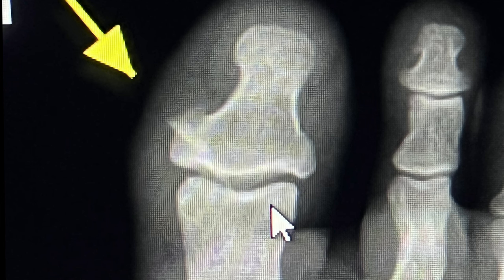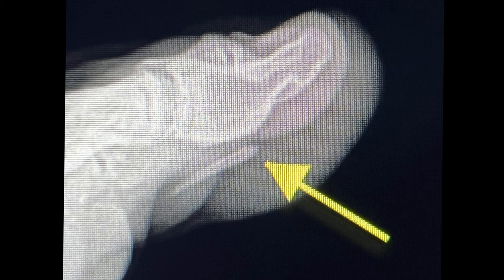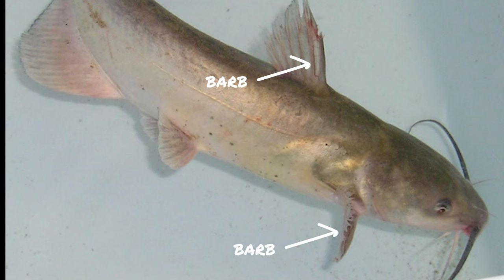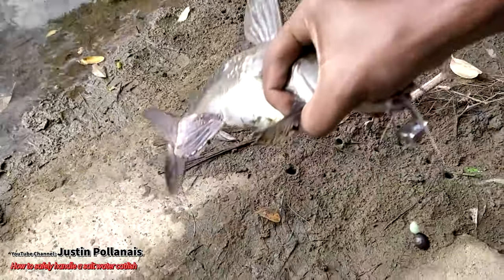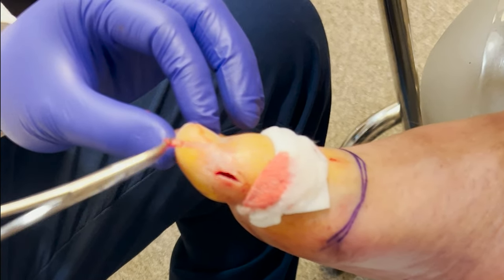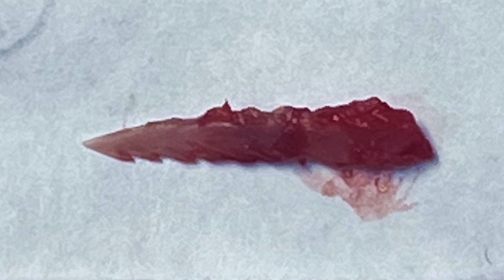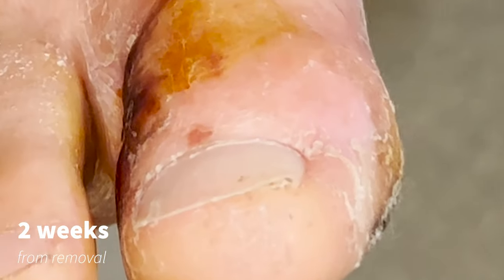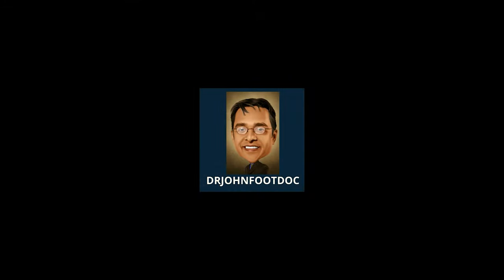Stabbed in the toe by a catfish barb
Patient presented after catching a salt water catfish and while wearing flip flops, the fish fell and the fin barb impaled his great toe. The ER was unable to remove the barb and referred him to our office for specialized treatment.